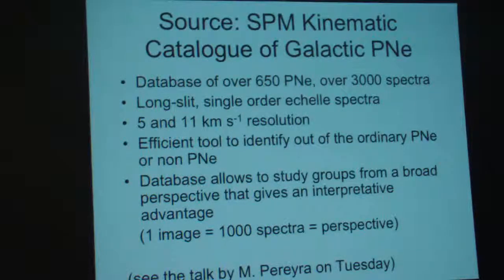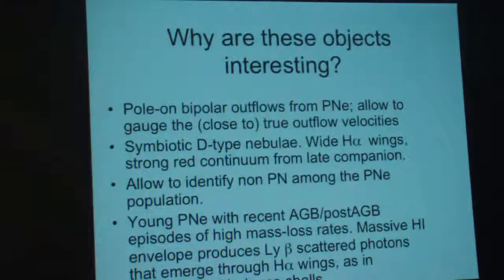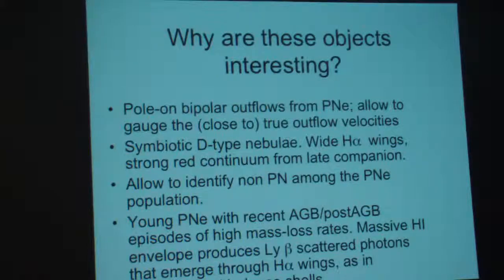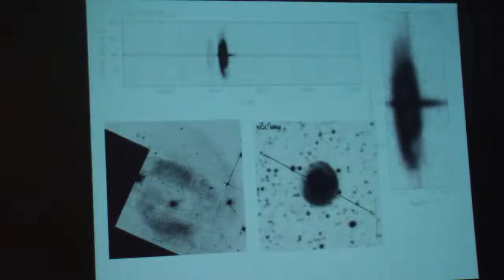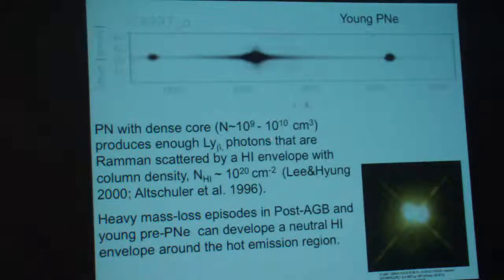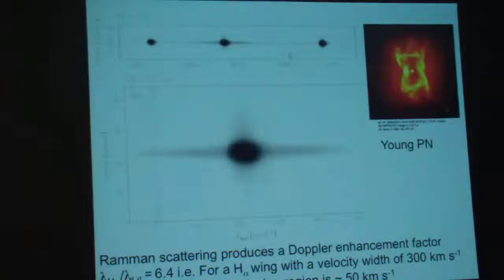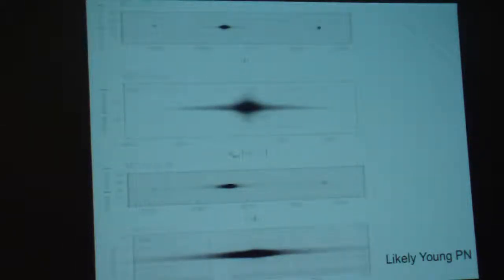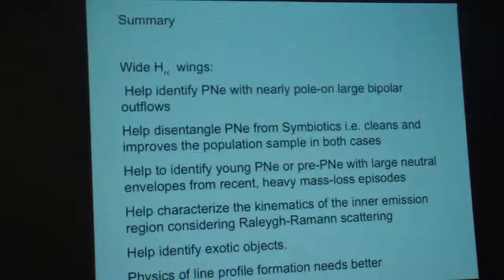05 Lopez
Asymmetrical PLanetary Nebulae VI conference. Riviera Maya, 4-8 Nov. 2013